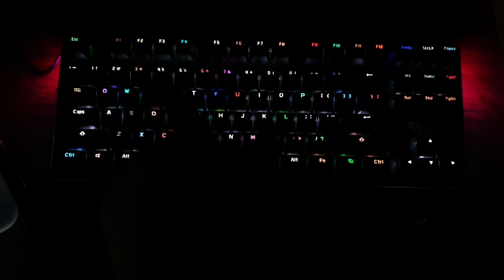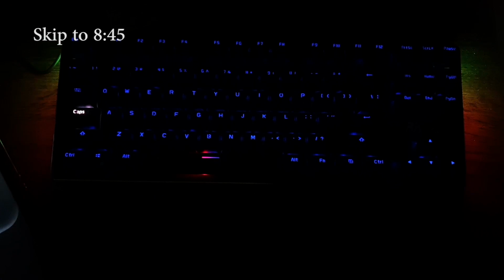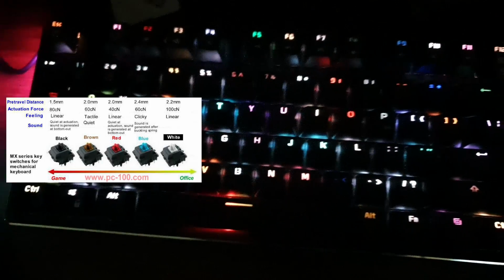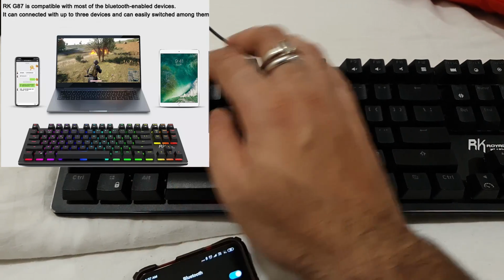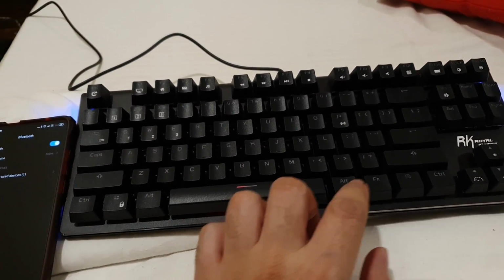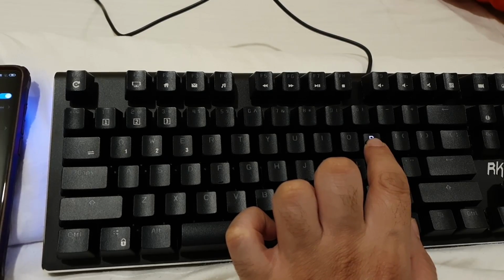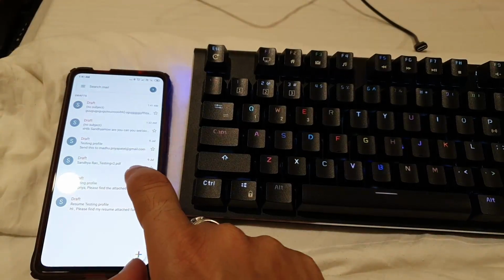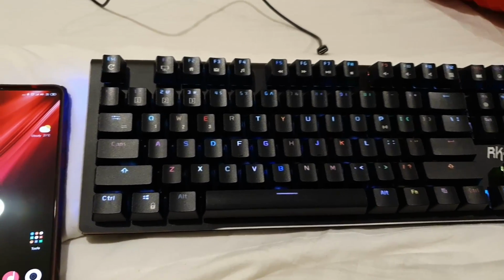Royal Kludge G87 is a superb Wireless Mechanical Keyboard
Presenting the Royal Kludge G87 87 Mechanical keys Bluetooth wireless/wired keyboard.
To know about the pairing process, please skip to 10 Minutes and Odd :)

rTech is YouTube Channel providing you with unboxing, reviews and DIY videos!